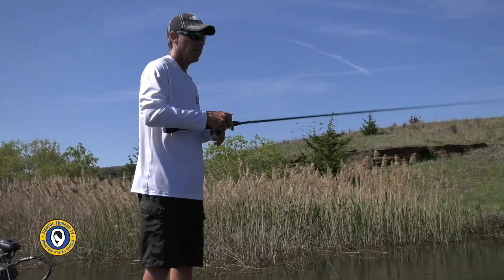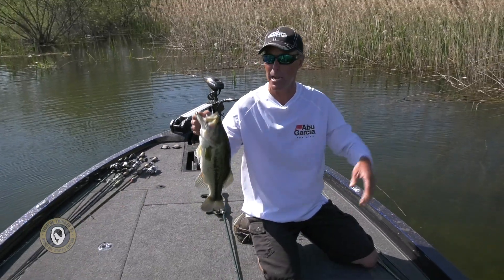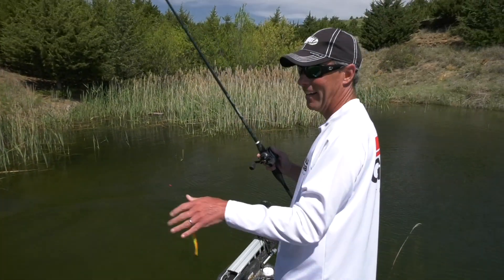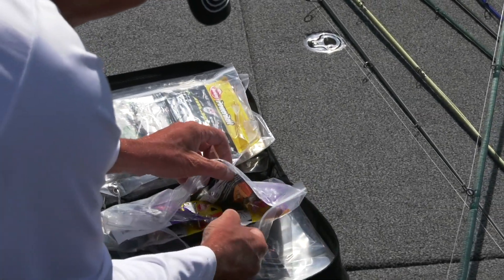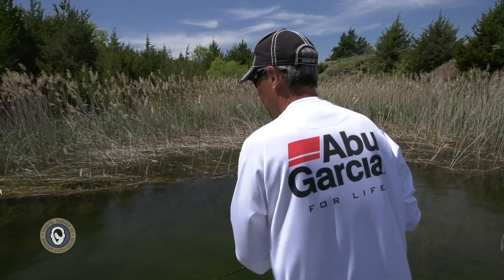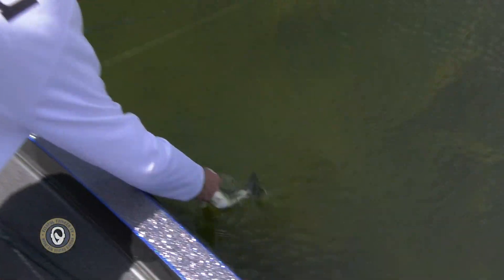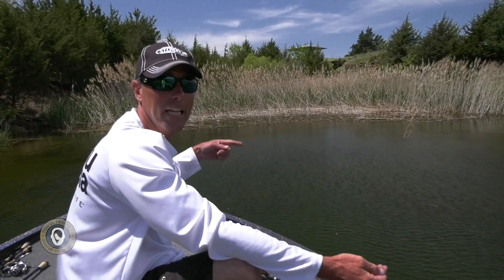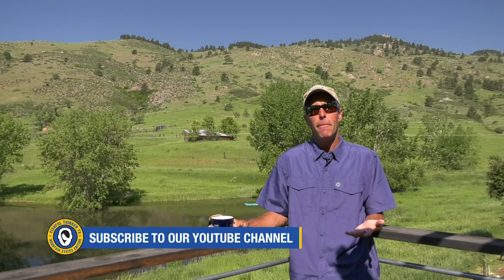Powerful Finesse Bass (bass fishing)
Ever run into post-spawn bass in a serious funk that refuse all your offerings? Yea, we ran into exactly that and ended up combining our most confidence inspiring finesse bait with a lighter than average Texas rig to get them caught in very clear water. We could see them cruising back and forth along grass lines and cattail edges, so locating them was not the problem, but getting them to commit was...until we found the right bait...! Please consider subscribing while you're here!

00:00 rig description
02:36 reasoning behind the unusual rig
03:58 tackle details